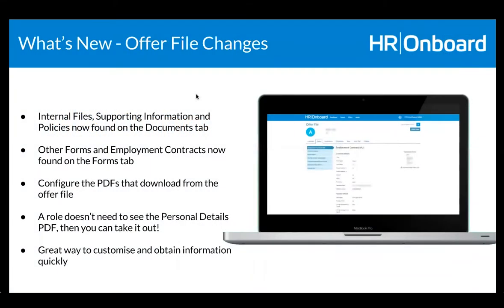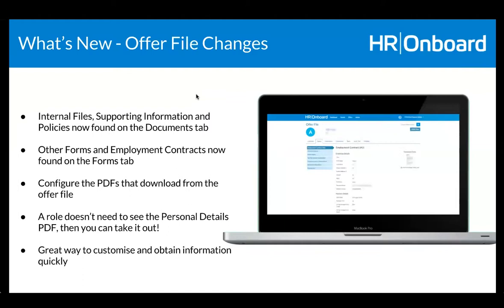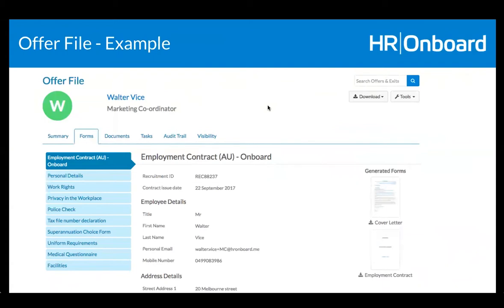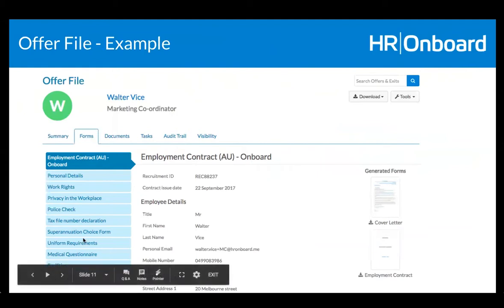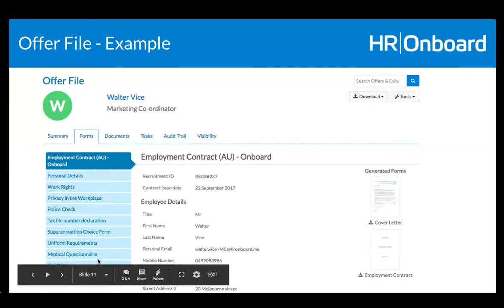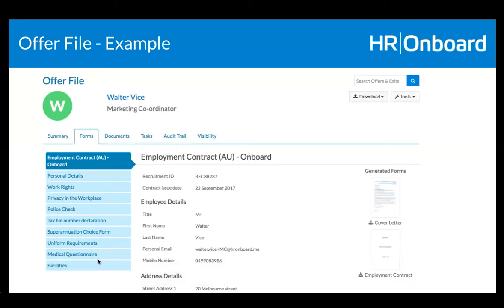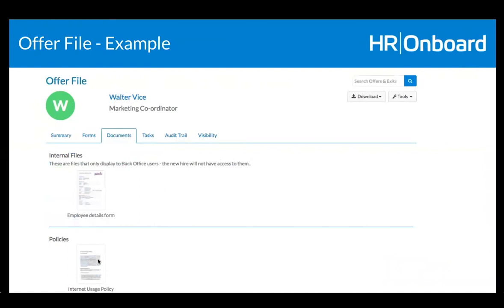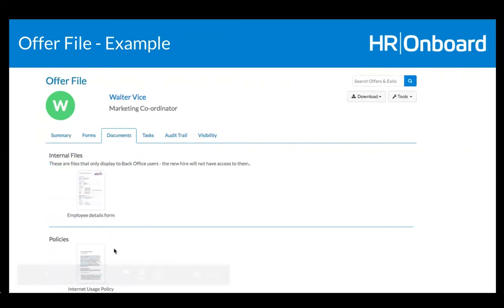HROnboard Product Update - Offer File Improvements - October 2017